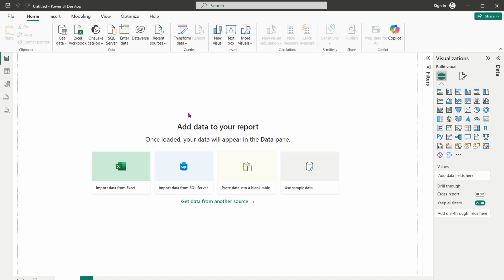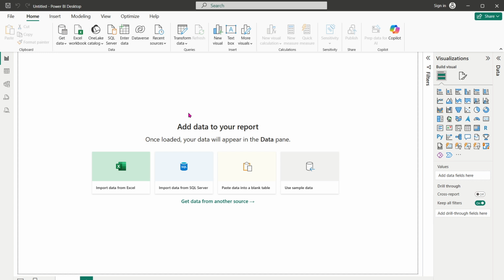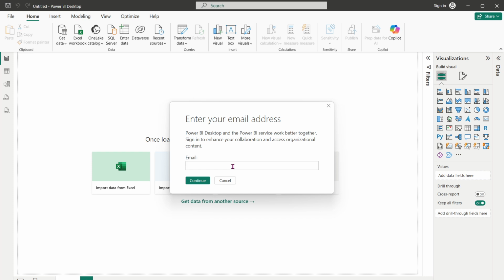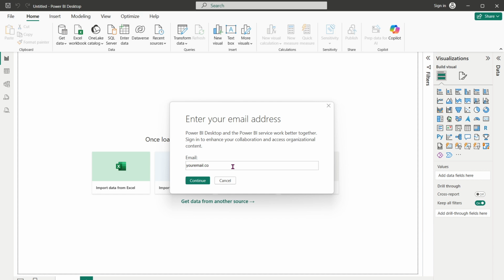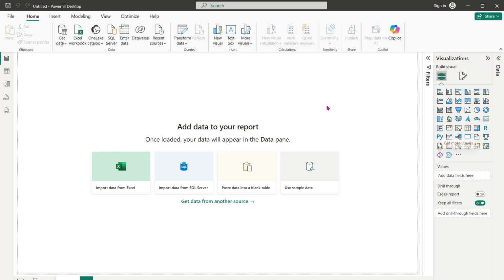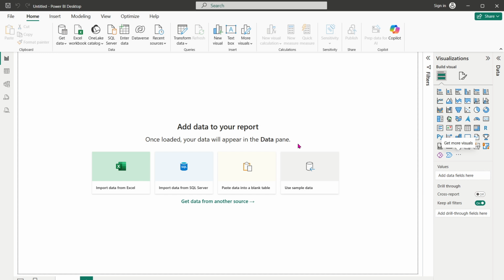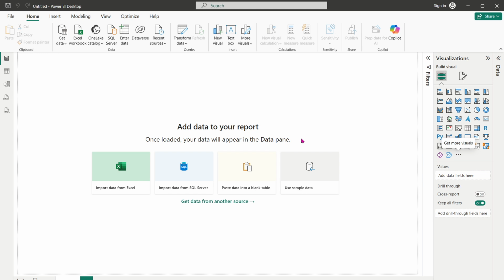Create Power BI Sankey Chart Data Flow Visualization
Want to visualize data flow in Power BI? 📊 In this tutorial, I’ll show you step-by-step how to create a Sankey Chart in Power BI — perfect for visualizing connections, relationships, and movement between categories.

✅ In this video, you’ll learn:

How to install the Sankey Chart custom visual in Power BI

How to prepare your data for flow visualization

How to customize nodes, links, and colors

Real-world use cases for Sankey diagrams (traffic, sales, workflow, etc.)

By the end, you’ll be able to build stunning, interactive Sankey charts in Power BI to make your reports more insightful and dynamic!